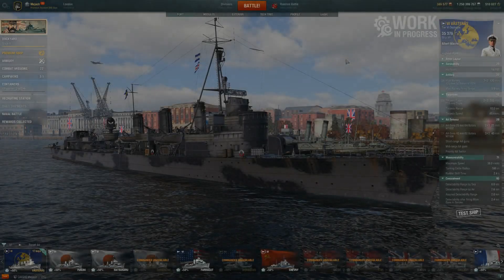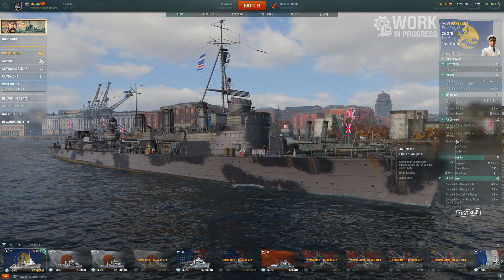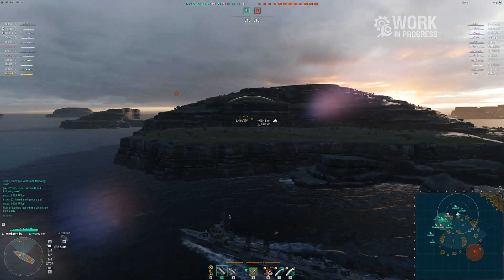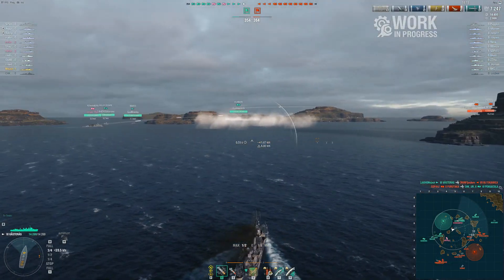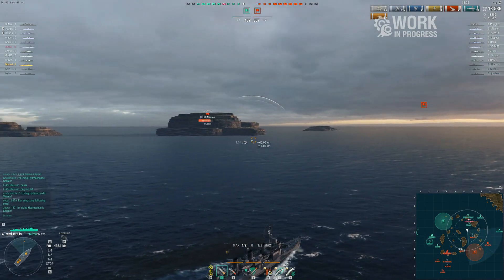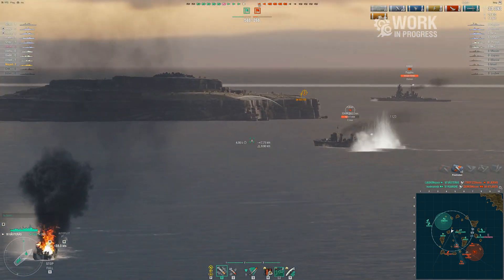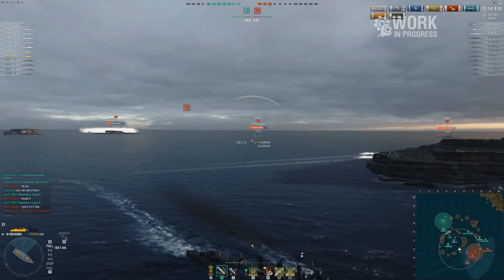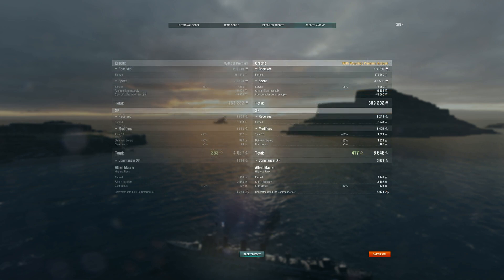Västerås Preview: A new T6 Terror! T6 Pan-European Destroyer WIP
In this video we go over the currently Work in Progress new European destroyer the Västerås. With a mix of fairly good stealth, good guns and very quick torps, however lacking any kind of smoke makes for a very fun yet challenging play style. Here is a overview of the ship itself and the unique play style in its current form.

Want to try out World of Warships and get FREE stuff (NA Sever)?? Also, have you taken a break and are interested in coming back and want FREE stuff?